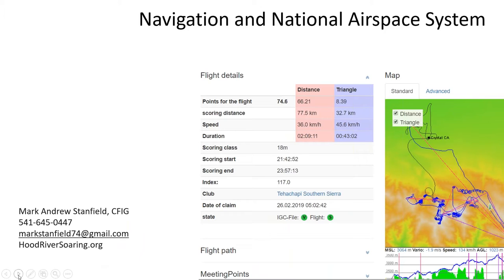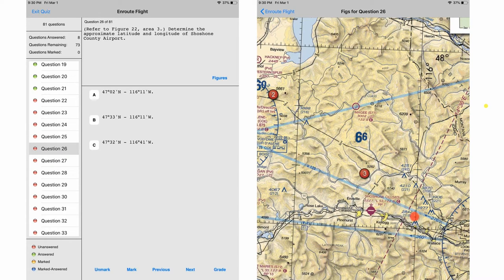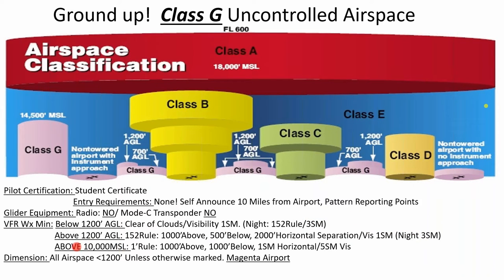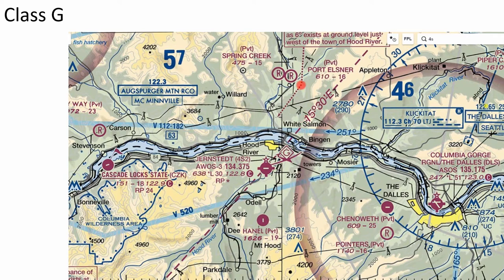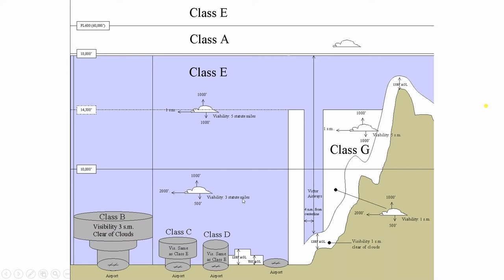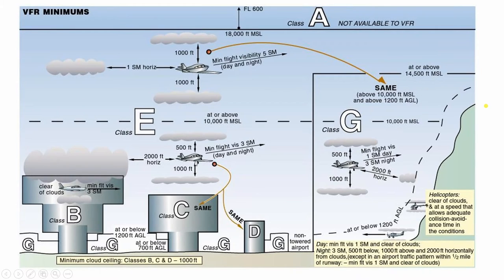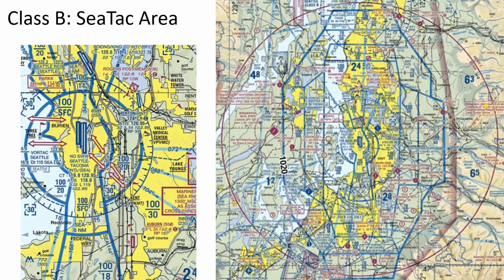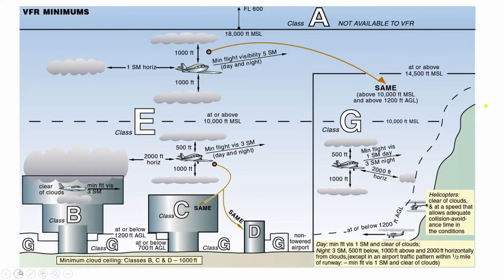Ground School 08: Navigation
Navigation: This is the 8th and final video in a series of glider ground school webinars taught for Hood River Soaring by Mark Stanfield, CFIG.

You can help a young person learn to fly by supporting our youth program here: